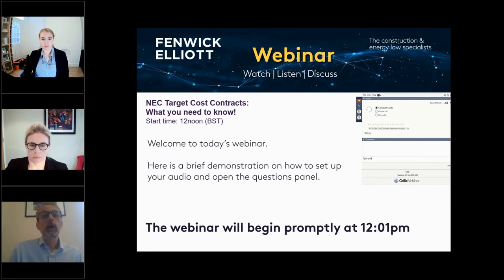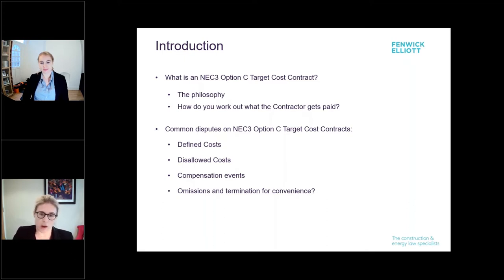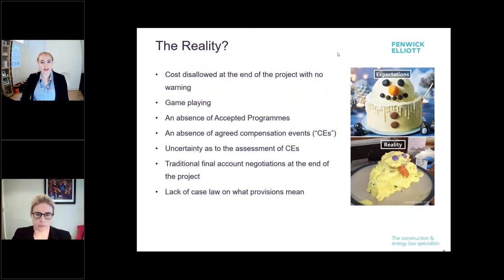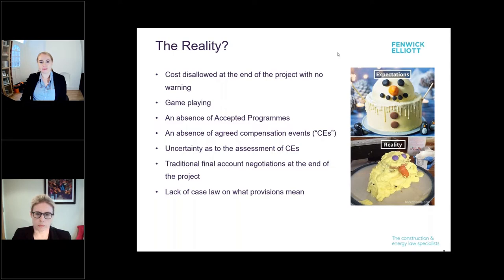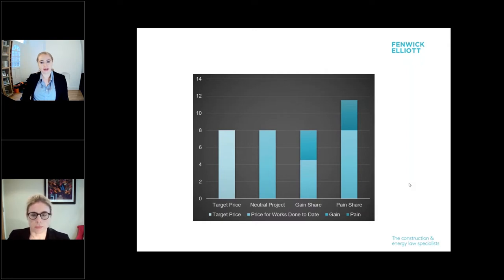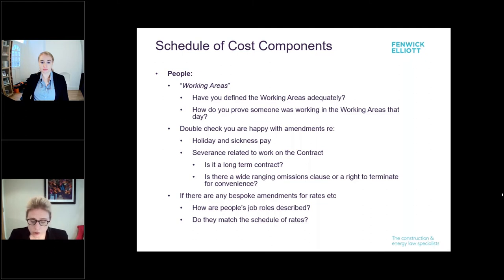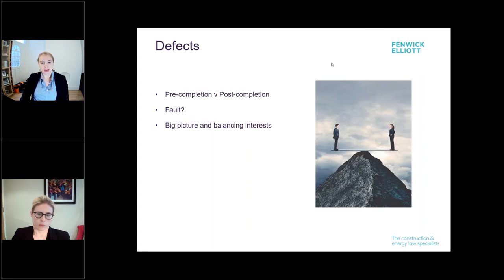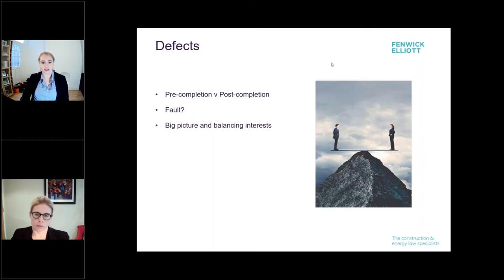NEC Target Cost Contracts: What you need to know!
Partner Claire King and Senior Associate Rebecca Ardagh run through the key features of Option C NEC Contracts (Target contracts with activity schedules). In doing so, they identify the crucial differences between target costs contracts and other forms of contracts which parties all too often forget when advancing or defending claims under them.